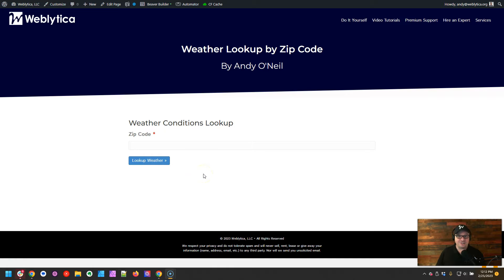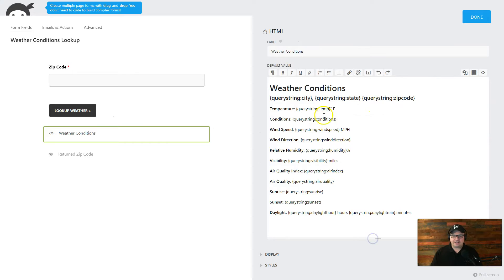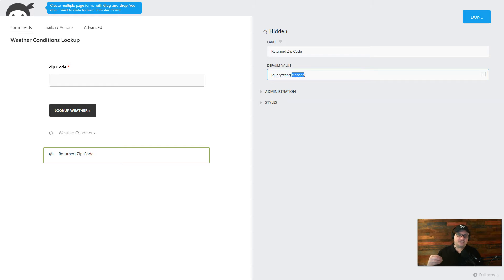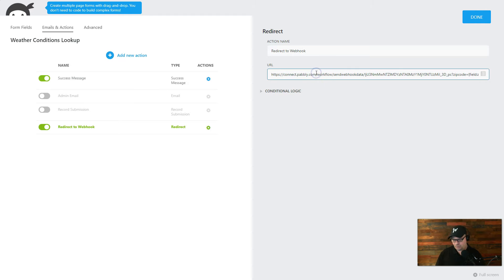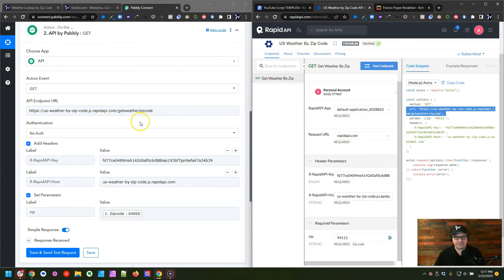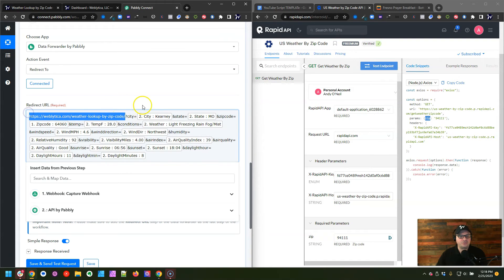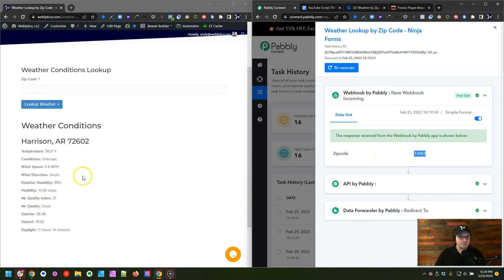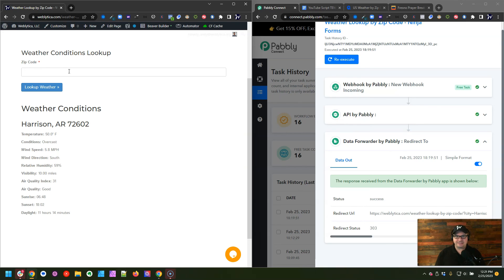Pabbly Connect Tutorial: Make an API Call from WordPress Ninja Form and Return Data to Users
👉 In this video, I'll show you how to use WordPress Ninja Forms, Pabbly Connect, and Rapid API to quickly return API the data to your users.

I'll guide you through the entire process, from setting up the WordPress Ninja Form to submitting data to the Rapid API endpoint, and finally returning the information to your website using Pabbly Connect.

Whether you're looking to automate your workflow, streamline your website, or even sell data to your website visitors, this simple integration can help you achieve your goals.

🟢 Pabbly Connect is an integration platform that enables businesses to automate their workflow by connecting different apps and services. With Pabbly Connect, users can create automated workflows called "Pabbly Connect workflows" that can perform tasks such as data transfer, form submission, and notification alerts. The platform supports over 500+ popular apps and services, allowing businesses to integrate and automate different processes in their workflow. Pabbly Connect offers a user-friendly interface and a drag-and-drop builder to create custom workflows, without requiring any coding skills. The platform also provides detailed reports and analytics to help users monitor their workflow performance.

🔗 A Beginner’s Guide to URL Parameters
The blog post titled "What Are URL Parameters and How Do They Affect SEO?" on the SEMrush website explains the concept of URL parameters.

⛅ US Weather by Zip Code API by RapidApi
Real-time weather information including temperature, conditions, wind speed, visibility, air quality, sunrise/sunset, and more can easily be integrated into applications or Web site using this API, enabling weather-driven personalization, business processes, or general weather information to enhance user experiences.

🥷 Ninja Forms for WordPress
Ninja Forms is a WordPress plugin that allows users to easily create and manage forms on their website. The plugin offers a drag-and-drop form builder, customizable templates, and advanced features such as conditional logic and multi-part forms. Ninja Forms also integrates with popular email marketing and payment platforms, allowing businesses to easily collect and manage customer data.

✅  About Weblytica :

We are a Workflow and Process Automation Agency with a development background who helps small businesses streamline workflows and digital processes. I work with businesses of all sizes to integrate and automate their separate cloud-based services to help businesses run more efficiently.